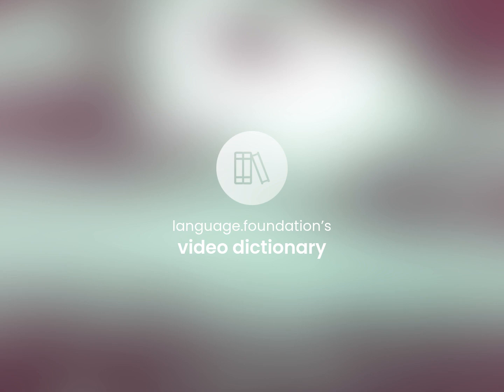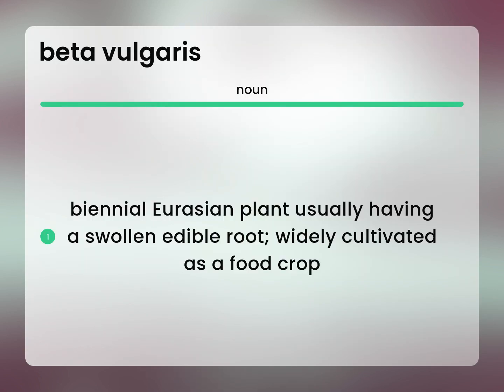Beta vulgaris — what is BETA VULGARIS meaning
BETA VULGARIS meaning

Susan Miller (2023, April 1.) What is Beta vulgaris definition?